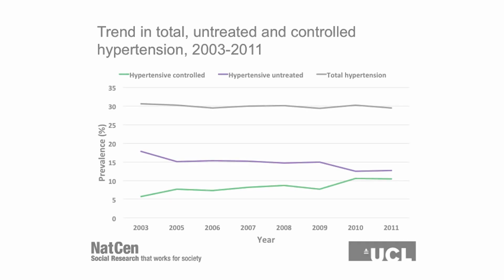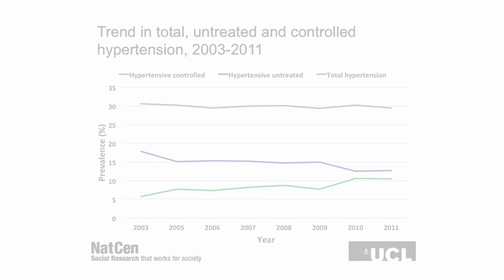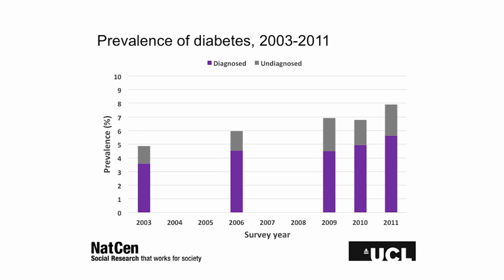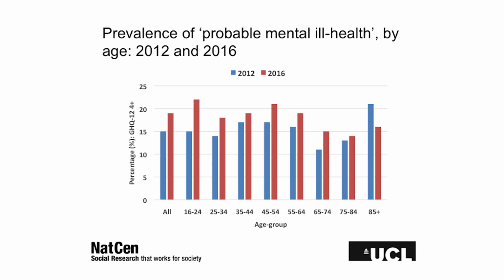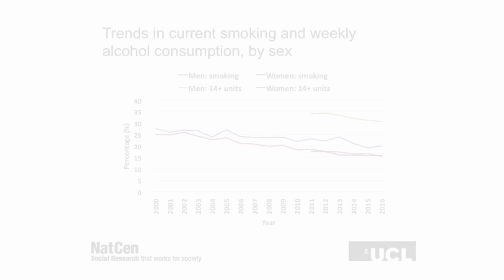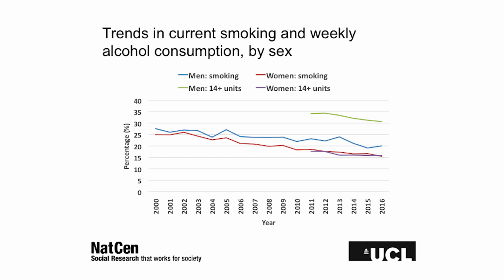Health Survey for England Findings and Trends